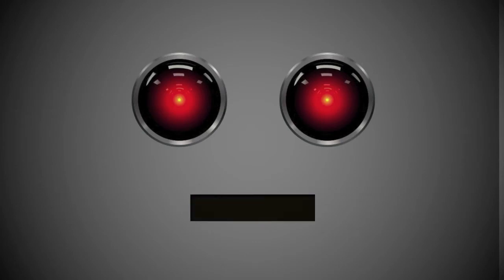Robot Tips on making mix CDs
Robit offers pro tips on making a mix CD.  Expert advice regarding: -Troubleshooting, -Song Sequence, -Advanced Problems, -Concepts, -Love?